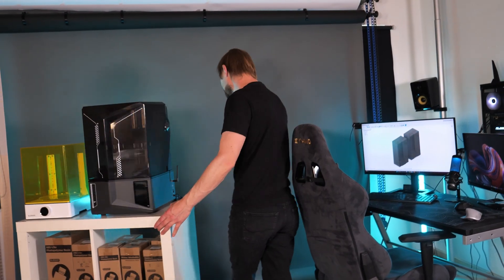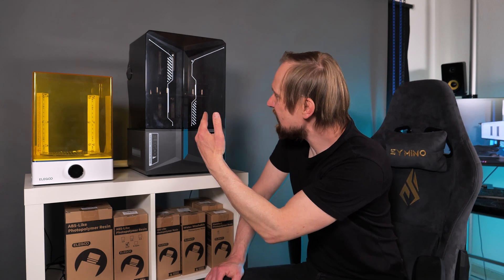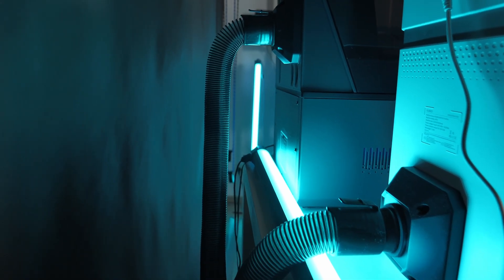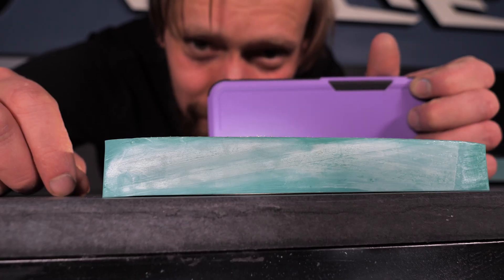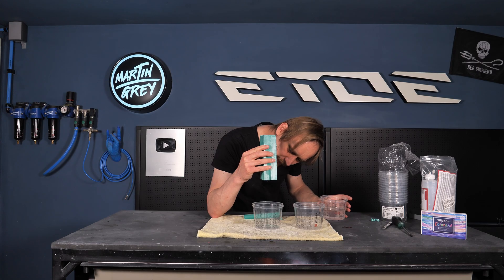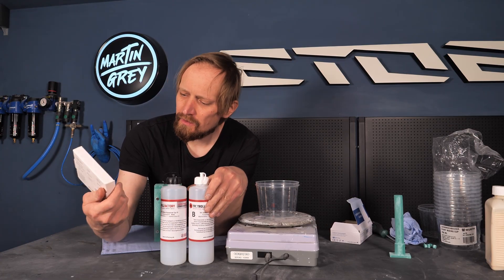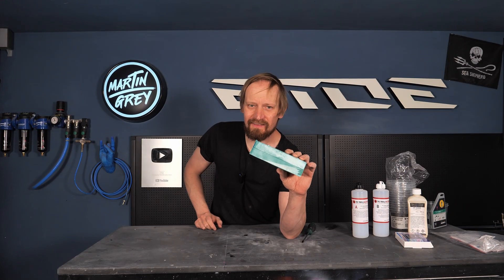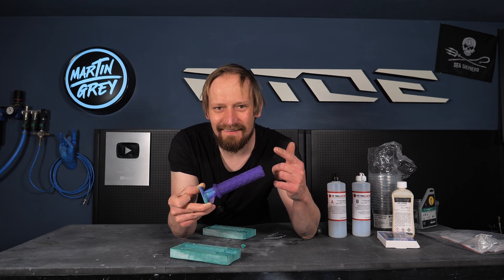I Tried To Make Rubber Bike Grips - Elegoo Saturn 4 Ultra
How cool would it be to have your own branded bike grips? Thats what I thought. So I tried to cast rubber bike grips at home. That`s the result.

AND DON`T MAKE MY MISTAKES! YOU NEED ALSO A PRESSURE POT TO DEGASS THE SILICONE AFTER MIXING!

0:00 - Intro
0:47 - creating 3D data for bike grip
2:53 - introduction to the 3D printer
3:24 - 3D resin how to use
4:00 - how to wash and cure the print
5:20 - the mold and it`s issues
8:06 - why to use mold release coating
9:03 - mixing 2 part silicone
10:33 - casting the silicone bike grip
11:33 - summary